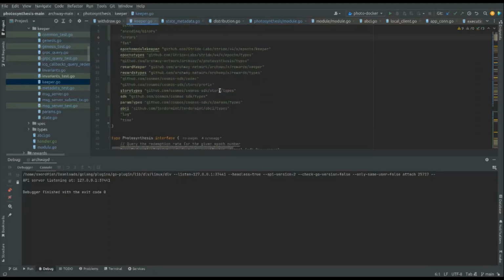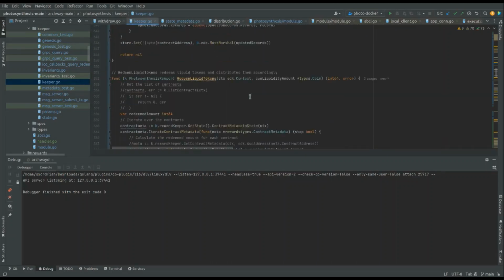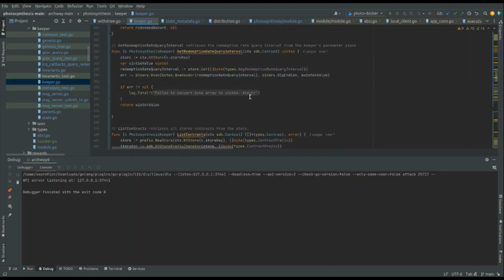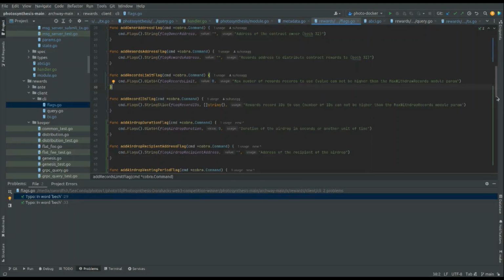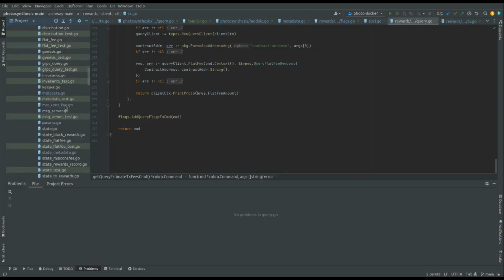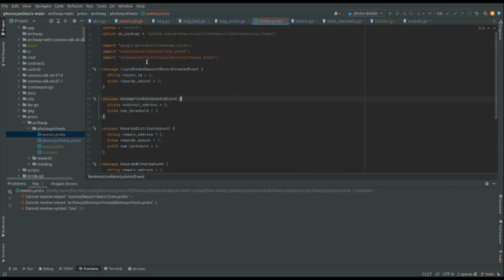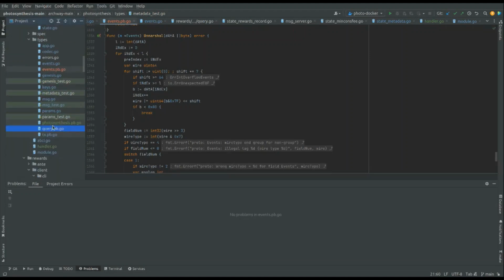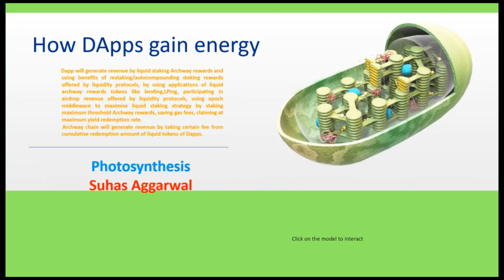Photosynthesis system code walkthrough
Brief Summary of Algorithm run

1)For each contract address determine rewards withdrawal interval. for that epoch number withdraw rewards from pool to contract address.

2)If reward amount greater than equal to RewardstoliquidStake (accumulated across contract.LiquidStakeInterval epoch)

3)then create ContractLiquidStakeDepositRecordsForEpoch and push it in Liquid Stake Queue

4)Derive KeyArchLiquidStakeInterval for Archway,
this determines the frequency when cumulative reward tokens are liquid staked by Archway on Liquidity provider.

5)Transfer Archway Reward funds from the Archway to Liquidity provider
Iterate over all liquid stake deposit records and do a cumulative reward amount liquid take.

6)In return, liquidity provider issue liquidity tokens which are distributed in proportion of Dapp reward amount which is getting liquid staked to Dapps

7)After Liquid tokens are obtained from above, Archway will also charge certain proportion of liquidity commission

8)Determine redemption rate query interval and query maximum redemption rate.

9)Archway will redeem liquid tokens in that epoch number for all Dapps

10)Archway will distribute liquid tokens redeemed at threshold rate to all Dapps in ratio of their
stake